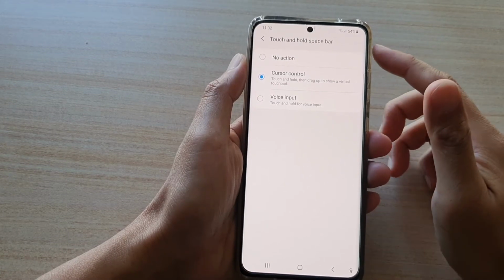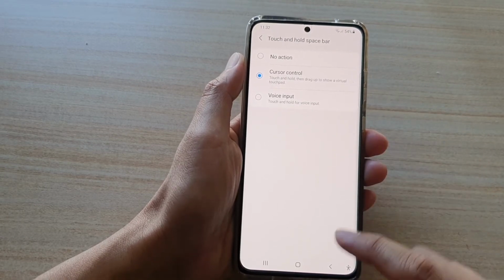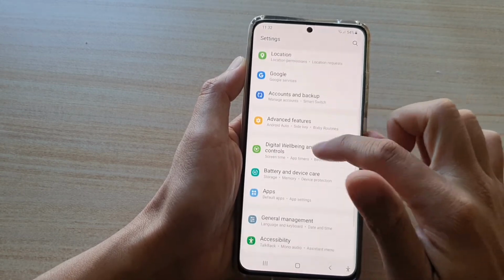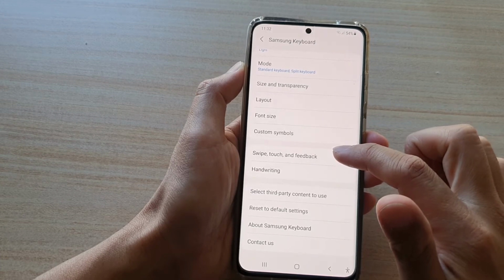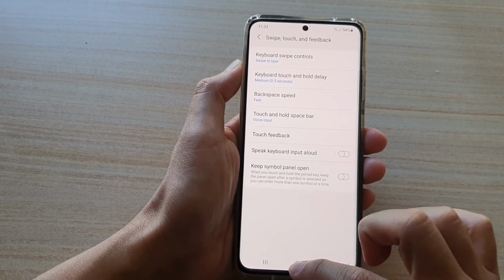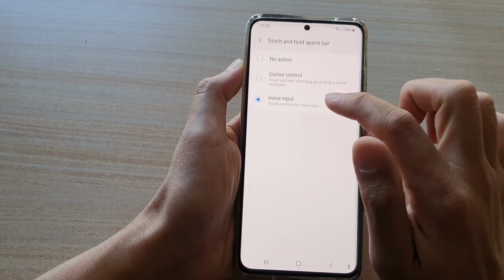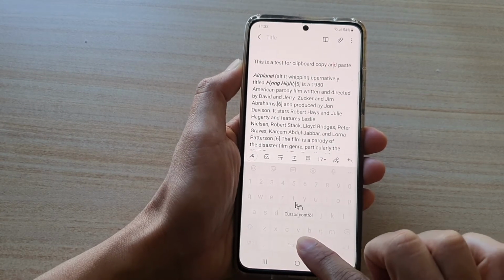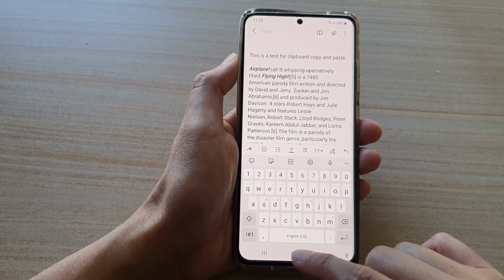Galaxy S21/Ultra/Plus: How to Set Keyboard Space Bar to Open Cursive Control or Voice Input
Learn how you can set the keyboard touch and hold space bar to open cursive control or voice input on the Galaxy S21/Ultra/Plus.